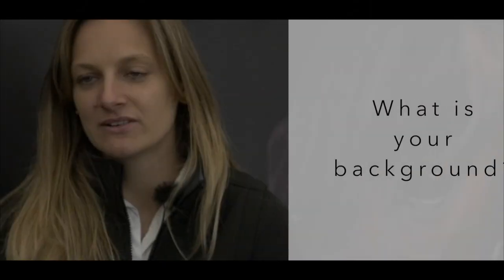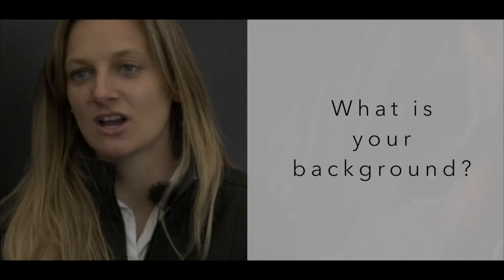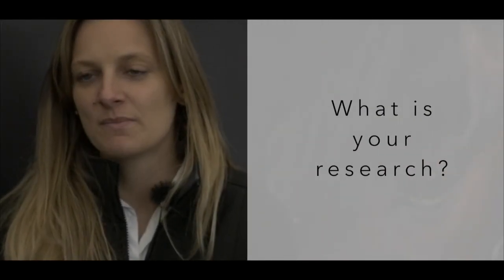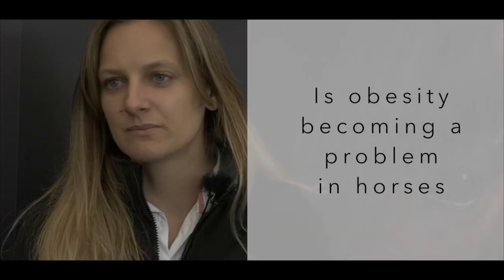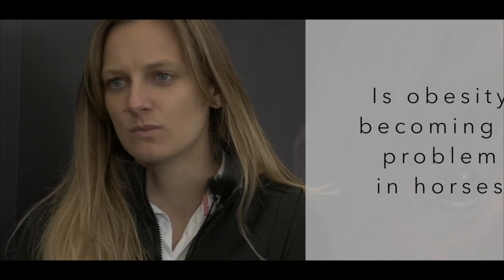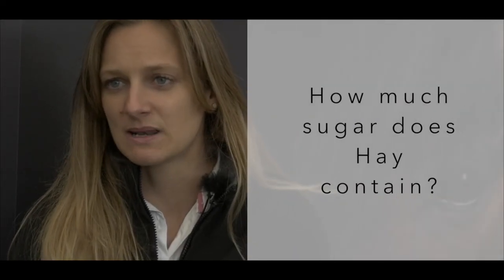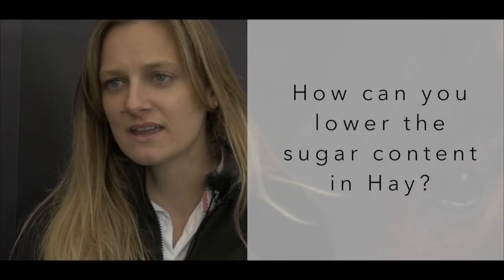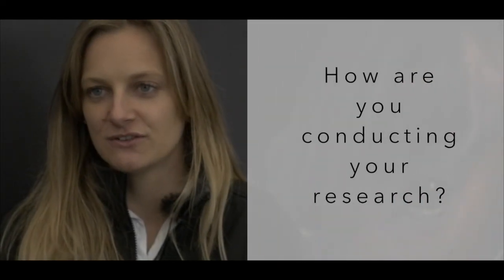HAYGAIN - Videnskabsserie: Abby Hookey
I denne video fortæller Abby Hookey om hendes undersøgelse vedr. hvilken form for i-blød-sætning eller dampning hø giver det bedste foder til heste med risiko for astma. Abby’s interesse for dette emne kommer fra at hun er diætist som arbejder med diabetiker og overvægtige, sammen med at Abby er rytter og har indsigt i kulhydratindholdet i hø og hvilke virkninger det har på heste med astma. Hun fortæller at for at finde sukker indholdet i hø tester de forskellige sorter af græs for at finde den bedst mulige måde at reducere indholdet af sukker.
Hun forklarer også at nogle folk forsøger at reducere sukker indholdet i høet ved at i-blød-sætte det men på den måde mister man også nogle proteiner og vigtige næringsstoffer, hvorimod dem der damper høet beholder disse proteiner og næringsstoffer, men man vil dog stadig miste nogle af kulhydraterne og sukkeret. Abby fokuserer på 4 regioner af England (nord, vest, sydvest og øst) hvor hun undersøger 2 slags græs arter og 2 hø arter og den måde det er blevet høstet på. Metoderne Abby bruger er
#1 i-blød-sætning 30 minutter,
#2 60 minutters dampning (single dampning)
#3 120 minutters dampning (dobbelt dampning).
Hverefter måler hun hvor mange kulhydrater der er gået tabt. Abbys håb med disse undersøgelser er at kunne lave et skema som kan bruges af dyrlæger og hesteejer der kan forudsige hvor meget kulhydrat der er gået tabet under en dampning. Skemaet skal kunne udregne hvor meget kulhydrat der forsvinder i forskellige typer hø/græs ved forskellige dampnings metoder.